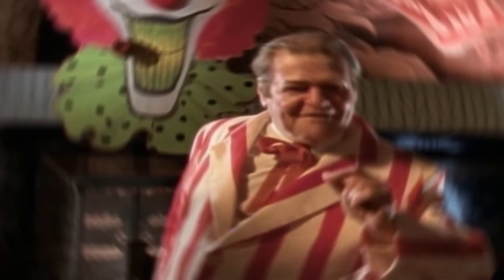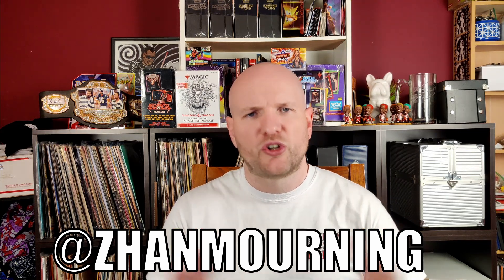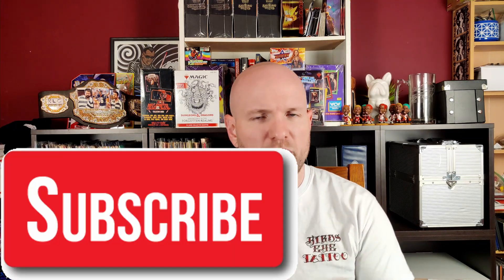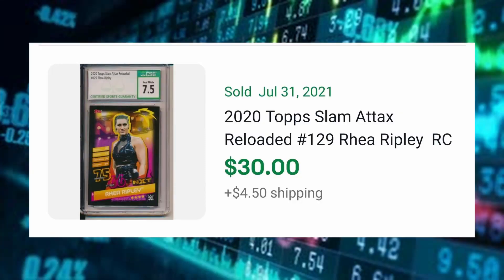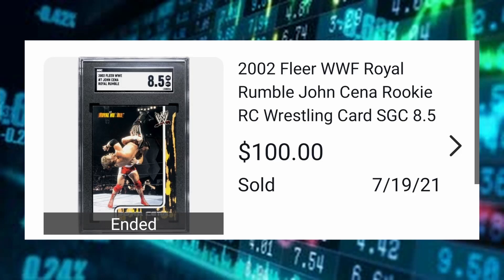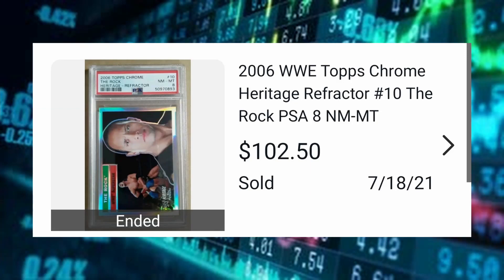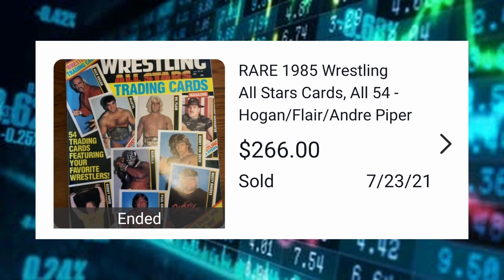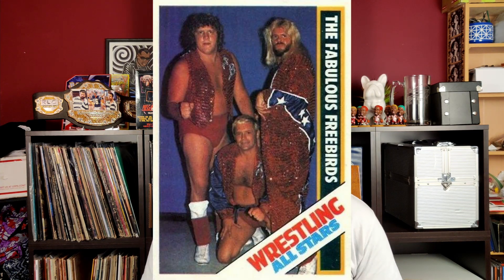Wrestling Card Market Watch July 2021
Welcome to Wrestling Card Market Watch! I'm going to do a video like this each month. I will be looking back at the top sales, trends and interesting notes in the wrestling card market.